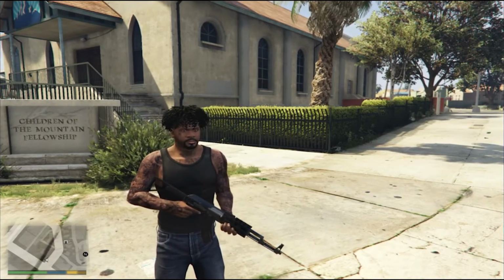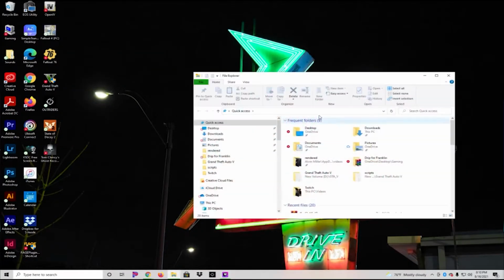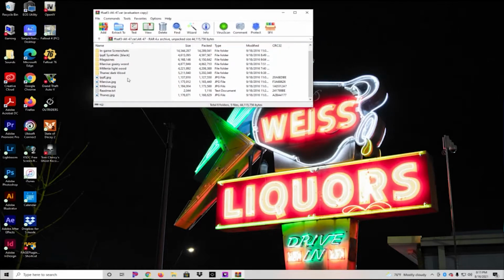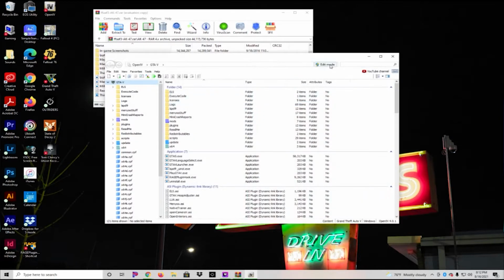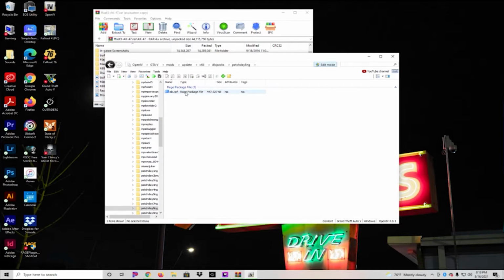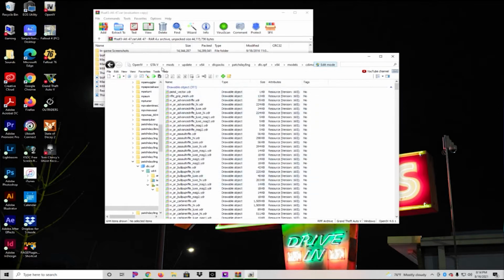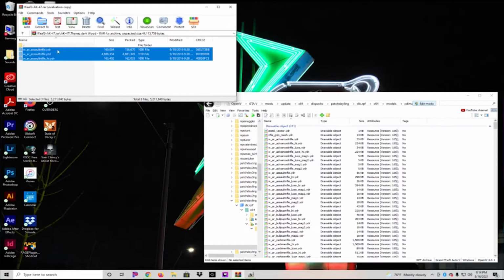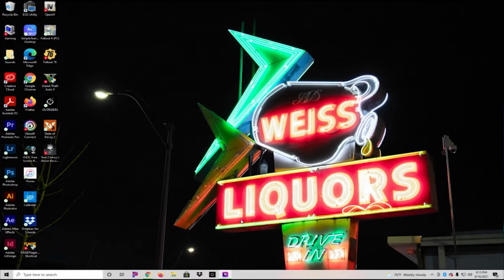HOW TO Install Different GUNS | GTA V | works for all weapons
In this video we are only installing the real Russian ak-47. The method is the same for the real Glock 19, Berretta m9, and Sig 5.56 I have installed in my game.